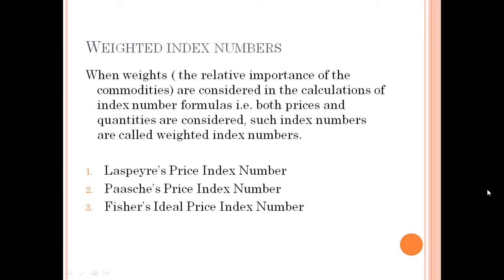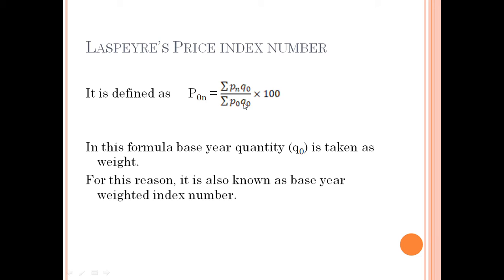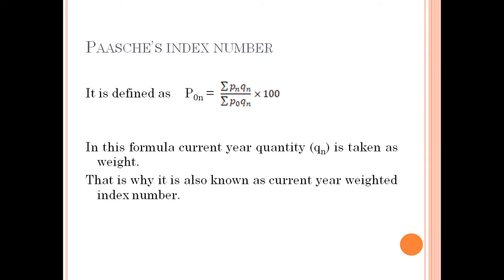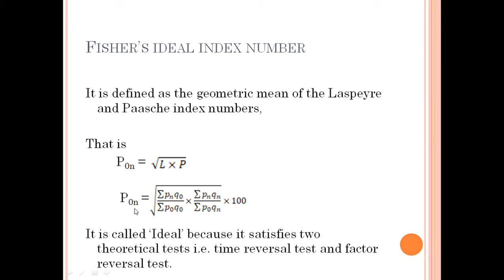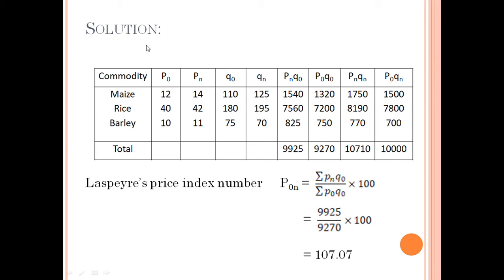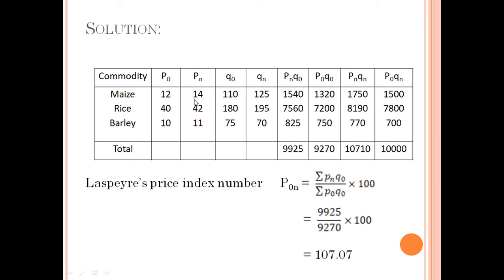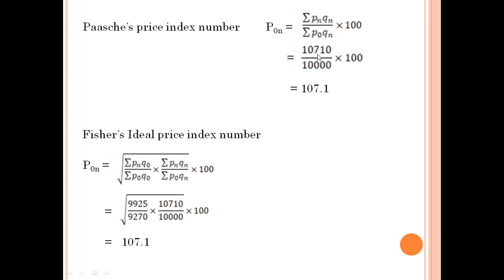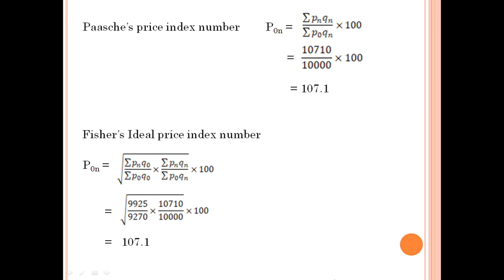Index number (Part 3)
online Lecture #5 for 1st year